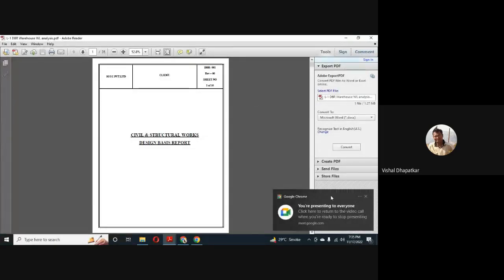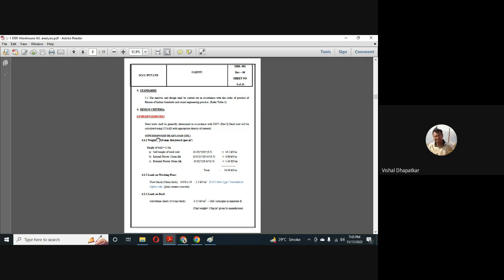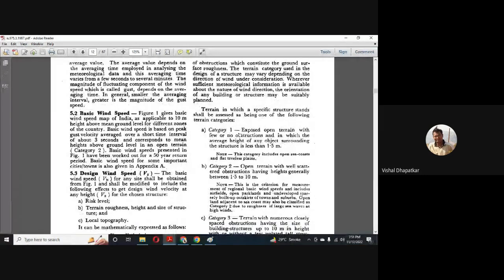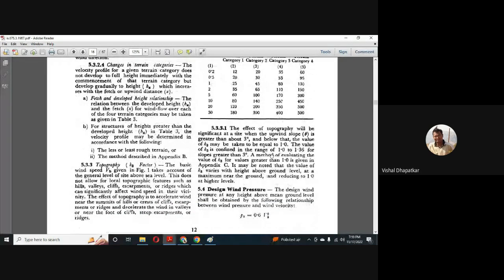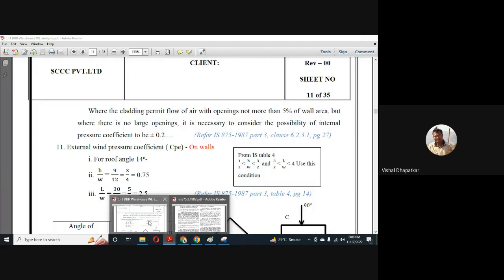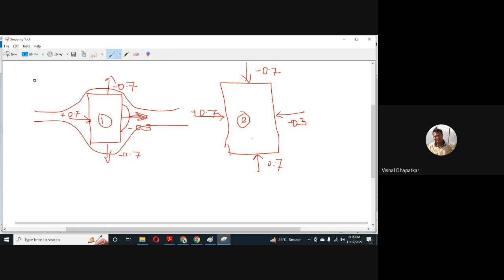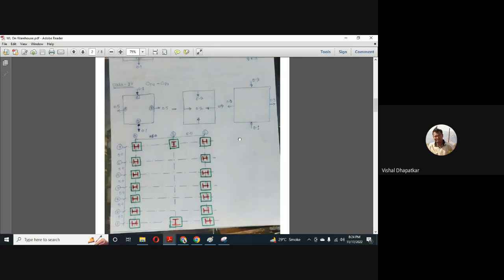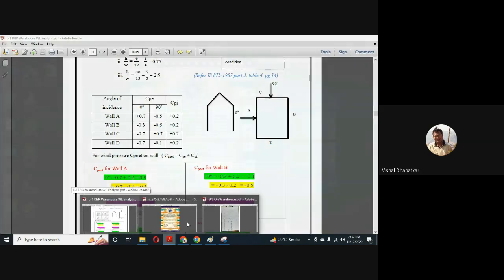Steel Structure Session 1